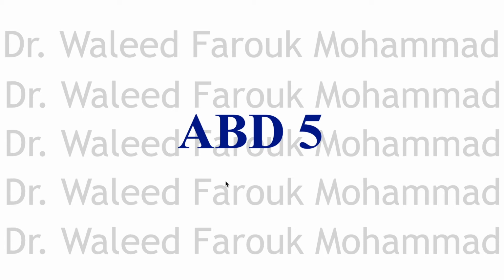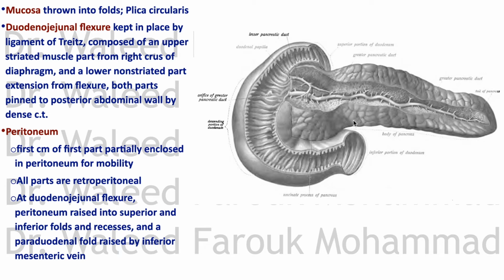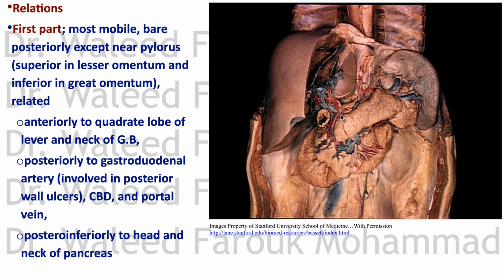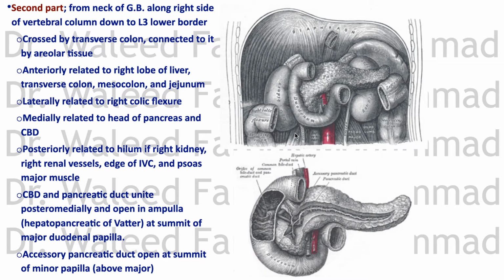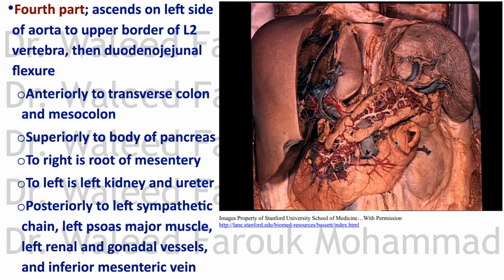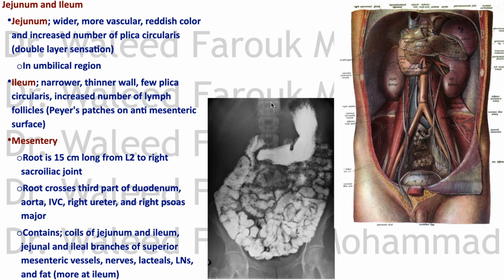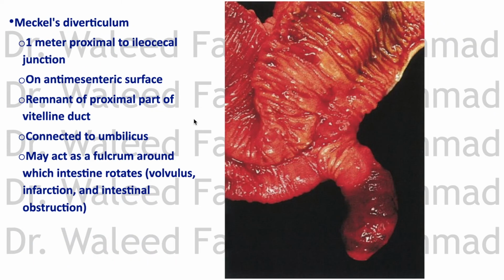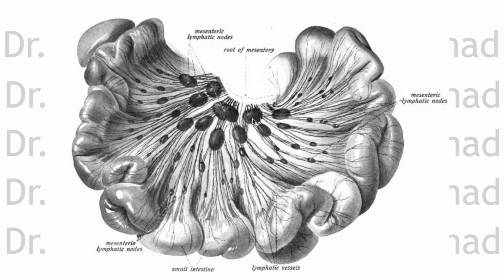ABD 5 Small Intestine